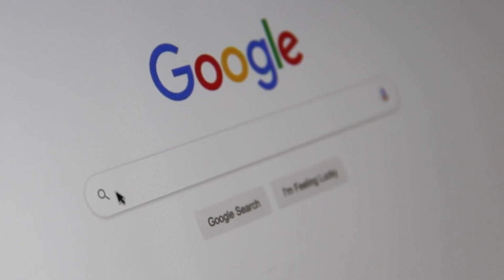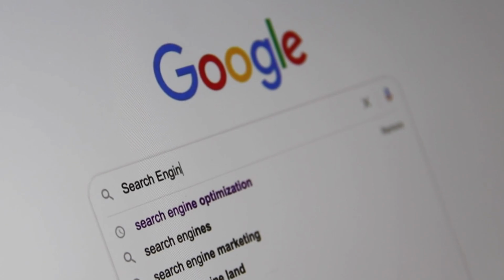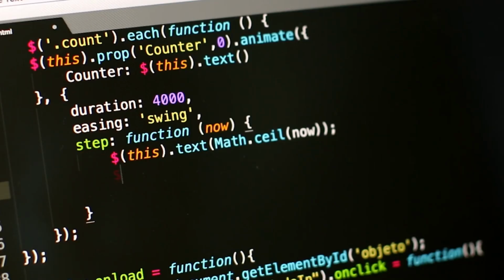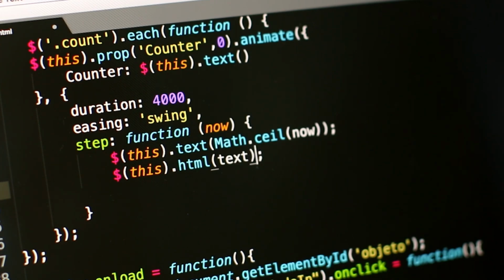Unlock Google Adsense Approval In 2024 With Expert Tips And Tricks!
00:00 Introduction
00:25 1
00:52 2